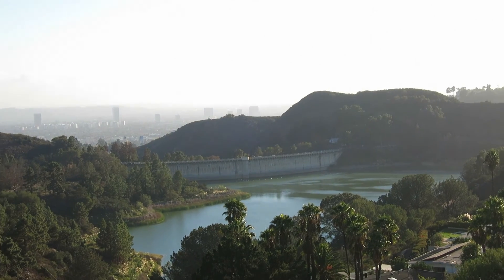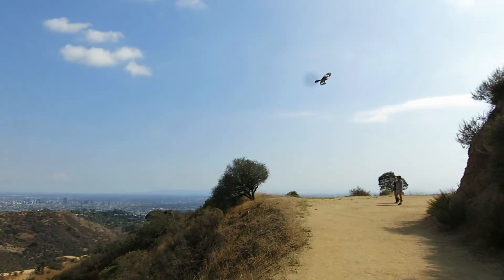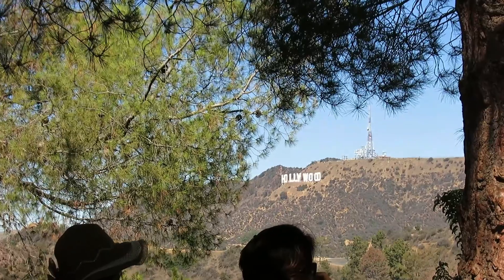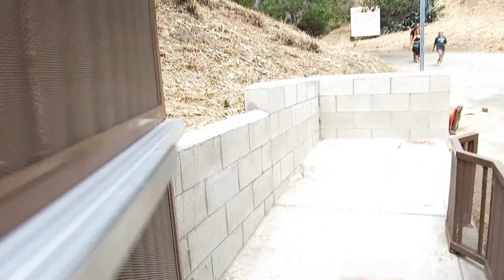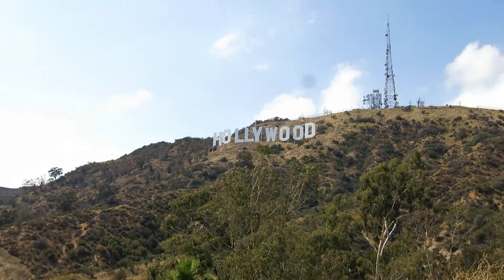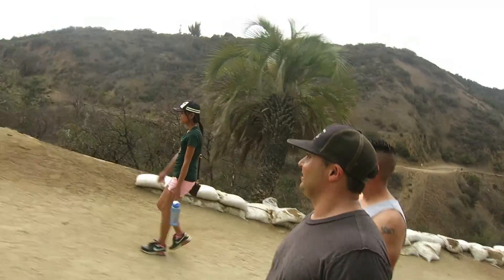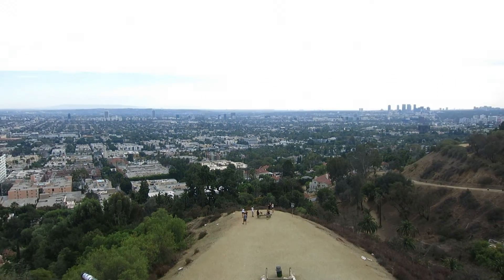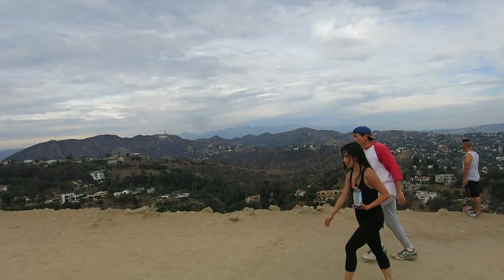Hiking in Hollywood, California! Things To Do - HD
Hiking in Hollywood, California is one of the best things to do in Los Angeles!  We check out the 3 best trails including Mt. Hollywood, Mt. Lee and Runyon Canyon.

Song:
Capital by Silent Partner

PRODUCTION/POST:
Camera(s): Canon S110

Let me know what you think by liking, commenting and sharing this video!